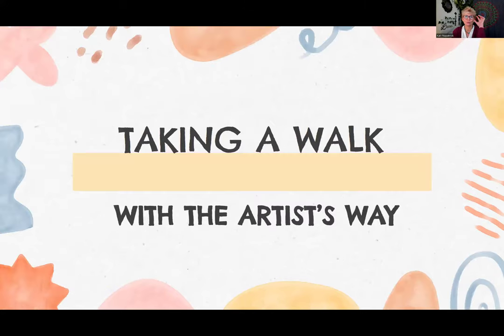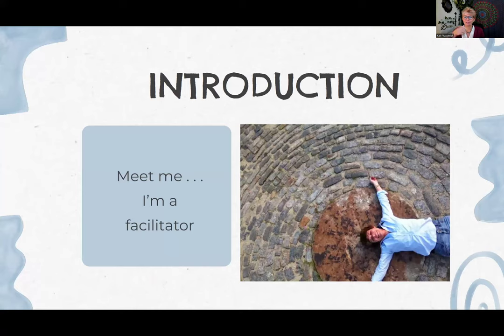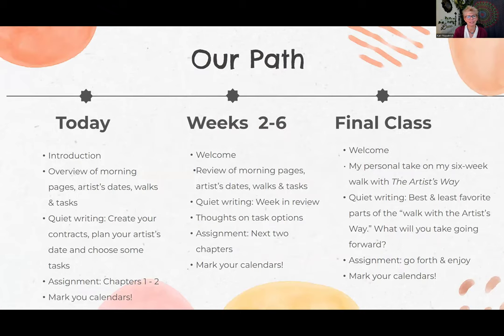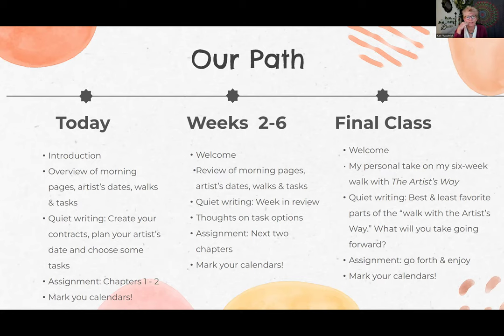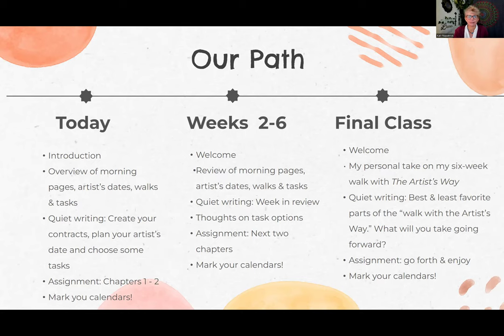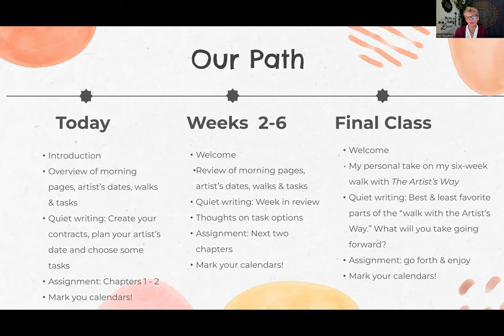Class One_A Walk with "The Artist's Way"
In Taking a Walk with “The Artist’s Way," a series of seven classes to lead you through six weeks of creative practice, you’ll be inspired to work through the 12 chapters of this spiritual treatise on the creative life. There will be “homework:” reading, writing, and choosing tasks from the list at the end of each chapter.
In these videos I’ll share:
    • a template for setting goals
    • my experience of doing morning pages,
    • ideas for scheduling and going on artist’s dates, and
    • ideas about how to choose between the many tasks and assignments in the book

Use this link to access the three-tiered contract and one template for weekly planning.

I encourage you to spend some quiet time “during” the video (usually about 20 minutes) to capture your experience and to plan out your next steps.
Do you know anyone else who might enjoy these videos about using “The Artist’s Way” to increase their devotion to a creative life?

About me:
I'm Kat Fitzpatrick, MFA, a freelance writer and teacher.

About my teaching:
I love facilitating small group classes for people of all ages. I am always fascinated and awed to see the energy and changes that come about through "simple" human interaction and companionship.

About my writing:
As one of the few American dependents who lived in Saigon just before the end of the war on April 30, 1975, I have felt compelled to explore the subject of Vietnam from many points of view.

My recent book, "For the Love of Vietnam:  a war, a family, a CIA official, and the best evacuation story never heard," paperback or ebook is available on Amazon or on Bookshop.org (benefits local bookstores).

For a variety of stories from myself and others, please visit Stories of Vietnam on Substack:

I have also indie-published two full-length humorous novels:
Kat Mandu's Holistic Advertising Agency and Kat Mandu's Costa Rican Caper